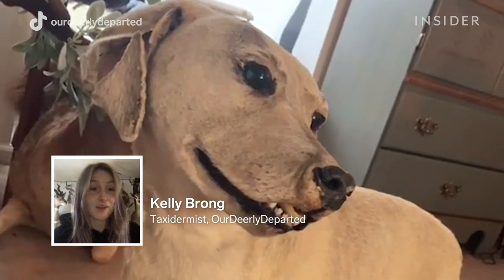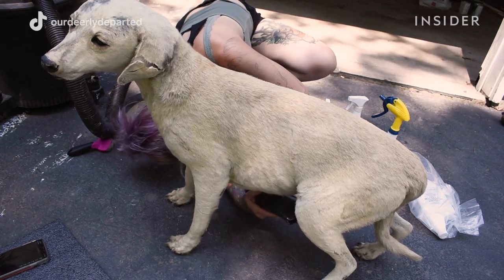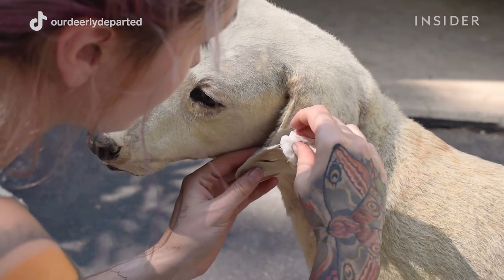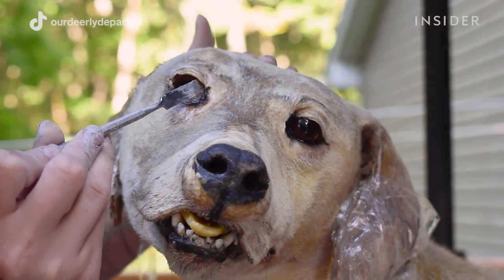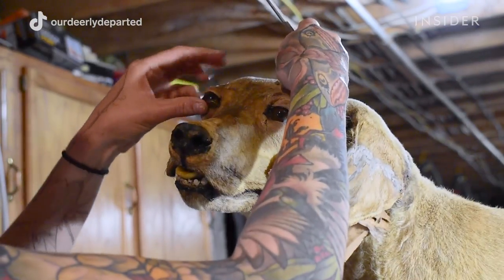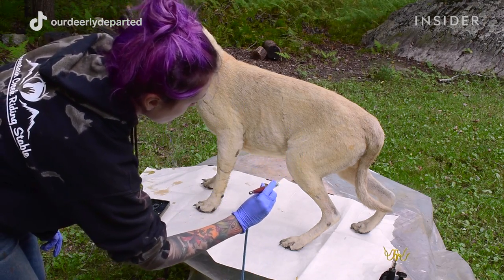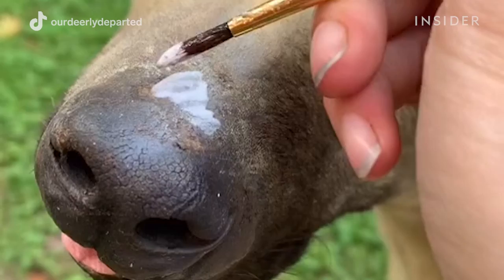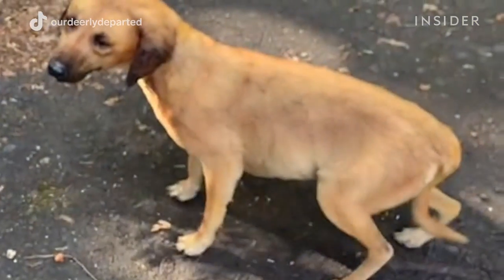How A Taxidermist Restores A Damaged Dog | Refurbished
Kelly Brong, also known as OurDeerlyDeparted, is a taxidermist who creates and restores taxidermy animals. She shows us how she restores Cutty, a taxidermy dog that was made in the '90s. The process includes replacing her eyes, fixing her broken ear, and airbrushing her fur.